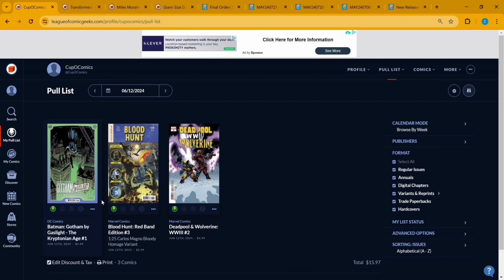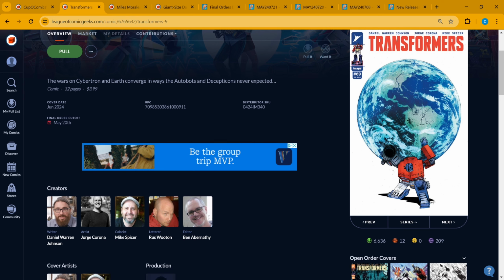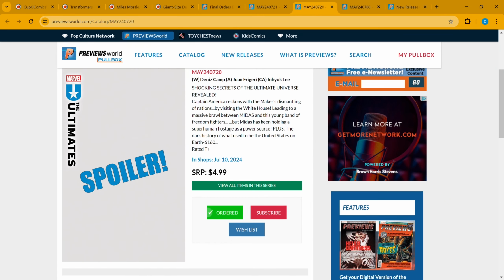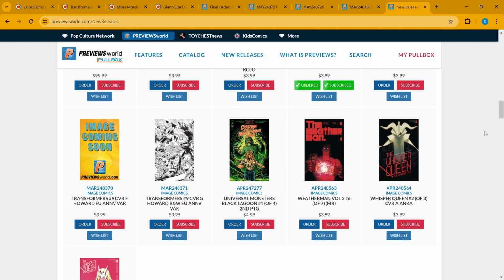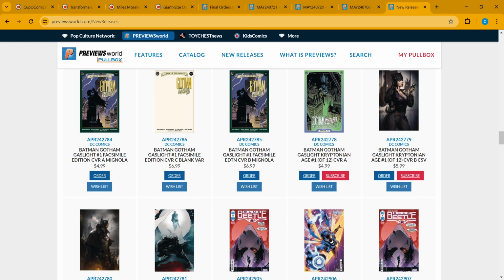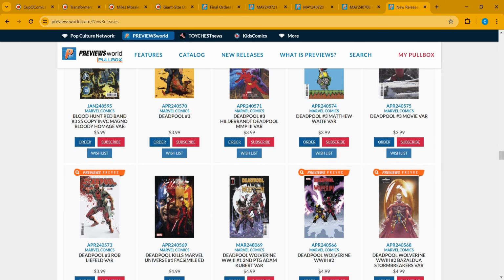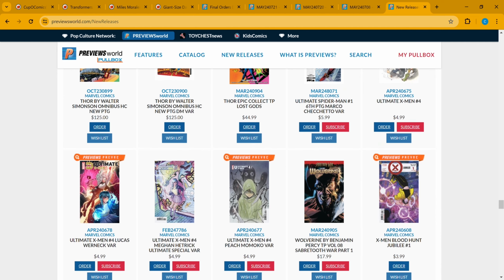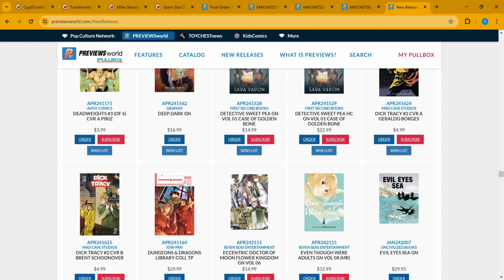Preview of New Comic Books for 6/11/24 Plus Spotlight comics & Comics to Speculate On!!!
00:00 Welcome to the Show!
00:45 Comics to Speculate on this Week
02:26 Spotlight Book
03:42 FOC Mentions
The Best Comics coming out this Week!
05:05 Image
06:46 Boom
07:19 DC
08:39 Marvel
12:21 Dynamite
13:24 All the other Publishers

Comic Books !!!